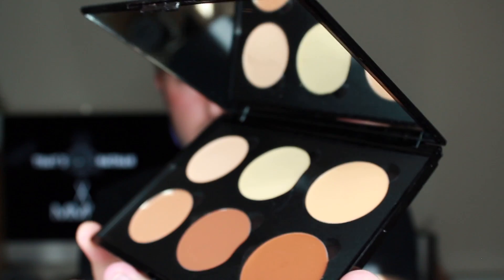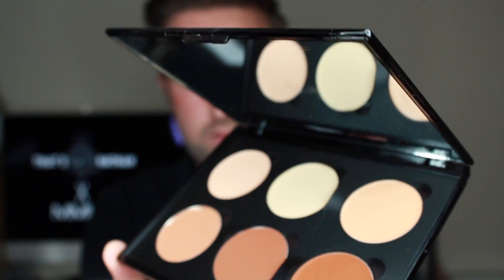MMUK MAN - Εφαρμογή 6-Well Cream Contour Palette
Η 6-Well Cream Contour Palette της MMUK MAN είναι ιδανική για contouring, καθώς περιέχει 6 κρεμώδη προϊόντα που επιτρέπουν να αναδείξετε κατάλληλα τα χαρακτηριστικά σας. Αποτελεί μια δημοφιλής επιλογή ακόμα και για τους κυρίους που έχουν πιο ξηρή επιδερμίδα, καθώς η κρεμώδη υφή αυτών των προϊόντων εξασφαλίζουν την καλύτερη ανάμιξη κι επιτρέπουν ένα πιο φυσικό αποτέλεσμα.

Η εφαρμογή των 6 αποχρώσεων γίνεται ως εξής: σε καθαρό κι ενυδατωμένο δέρμα, οι πιο σκούρες αποχρώσεις εφαρμόζονται στις περιοχές κάτω από τα ζυγωματικά, στη γνάθο και στην άκρη της μύτης, ενώ οι πιο ανοιχτές αποχρώσεις χρησιμοποιούνται για να φωτίσουν το υπόλοιπο πρόσωπο, όπως π.χ. την περιοχή του μετώπου, γύρω από τα μάγουλα κ.ο.κ.. Οι διαφορετικές αποχρώσεις σας επιτρέπουν να δημιουργήσετε ένα πιο έντονο, ή πιο ήπιο αποτέλεσμα, ανάλογα με την περίσταση.

Έχετε να επιλέξετε ανάμεσα σε 2 παλέτες που απευθύνονται αντίστοιχα σε πιο ανοιχτές και σε πιο σκούρες επιδερμίδες. Πλεόν μπορείτε να κάνετε το σωστό contouring για το πρόσωπο σας, αναδεικνύοντας σαν επαγγελματίας τα χαρακτηριστικά σας μέσα σε λίγο χρόνο.

MMUK MAN GREECE